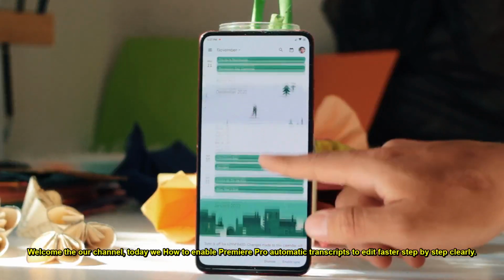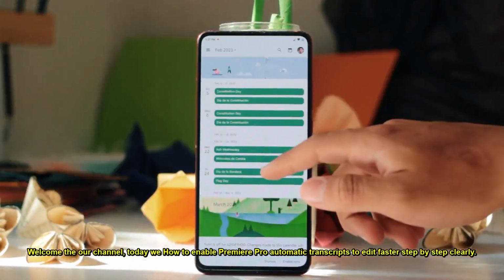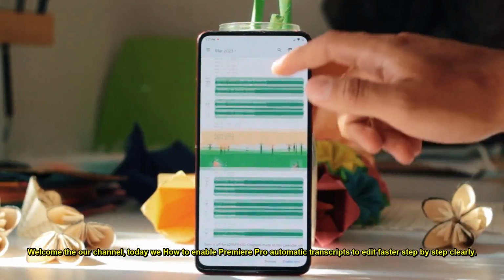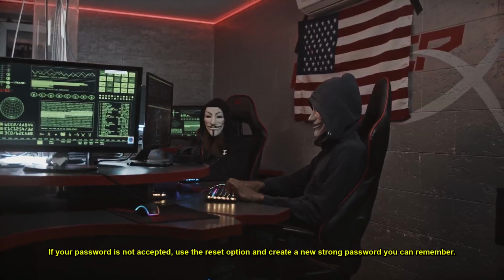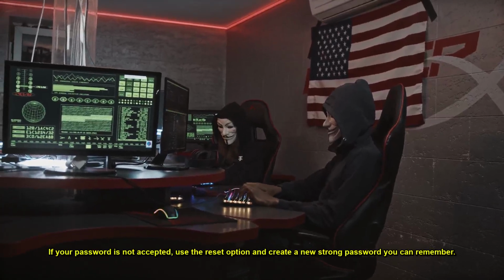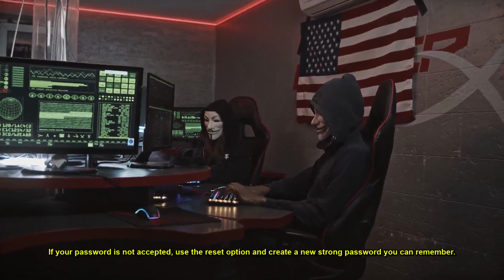How to enable Premiere Pro automatic transcripts to edit faster - Step By Step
In this tutorial, you'll learn how to enable automatic transcripts in Adobe Premiere Pro to streamline your editing process. Discover step-by-step how to utilize this powerful feature to save time and enhance your workflow. Whether you're a beginner or an experienced editor, these tips will help you edit faster and more efficiently.